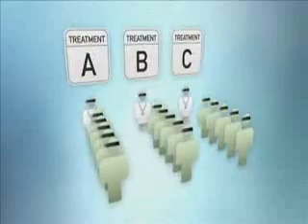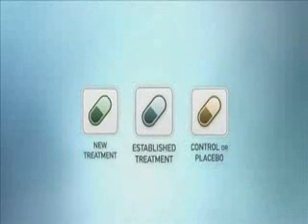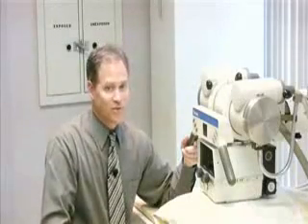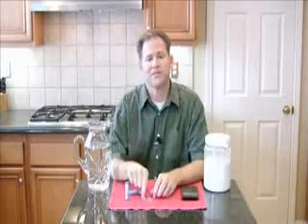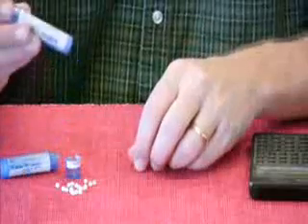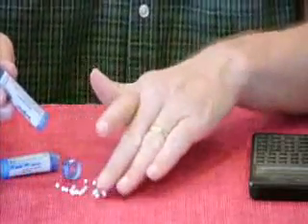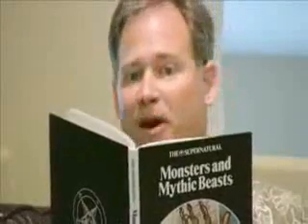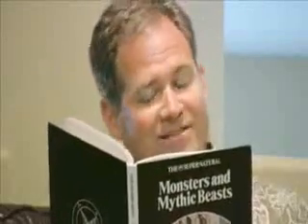Here Be Dragons - Critical analysis of pseudoscience 4of5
Intelligent Design and Young Earth Creationism have received much media attention over recent years in their attempts to misrepresent science and insert their particular brand of pseudoscience into the public school science curriculum. Despite their dramatic losses in the courts, the fact that many people blindly believe their lies is indicative of a deeper problem.

Most people fully accept paranormal and pseudoscientific claims without critique as they are promoted by the mass media. Here Be Dragons offers a toolbox for recognizing and understanding the dangers of pseudoscience, and appreciation for the reality-based benefits offered by real science.

Here Be Dragons is written and presented by Brian Dunning, host and producer of the Skeptoid podcast, author of Skeptoid: Critical Analysis of Pop Phenomena, and Executive Producer of The Skeptologists.

Brian was kind enough to allow me to post this program to this channel. Check out his podcasts at,